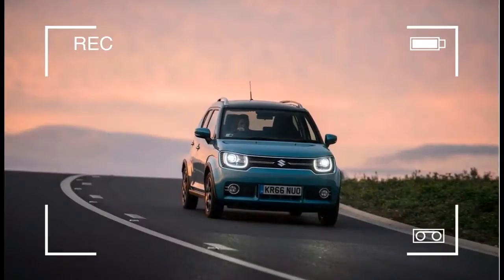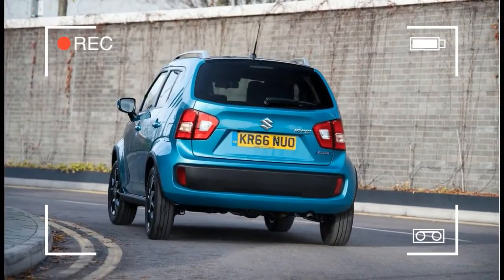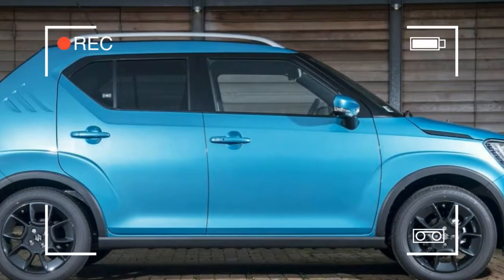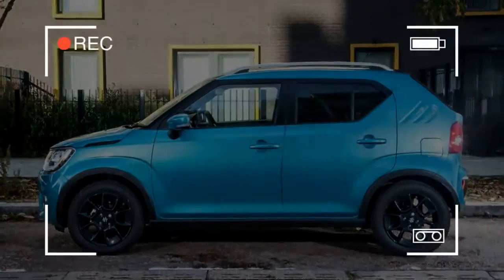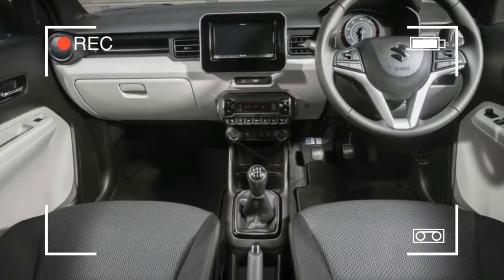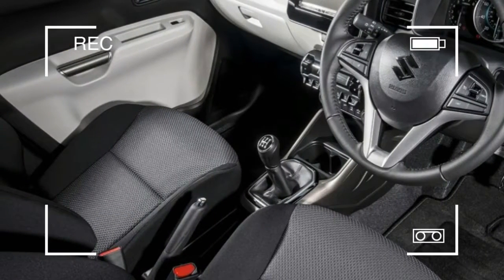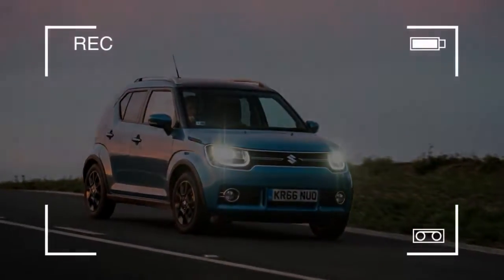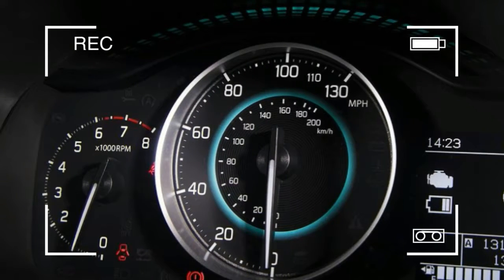Mercedes Maybach G650 Landaulet Review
Mercedes Maybach G650 Landaulet Review - Vehicles such as the Mercedes-Benz G63 AMG 6x6 and G500 4x42 are all well and good, but they have one key issue:

They simply aren't extravagant enough. Now we know that sounds insane because one of those vehicles has six driven wheels and the other is available in tennis-ball green. But they must not be decadent enough because Mercedes went a step further with the new Mercedes-Maybach G650 Landaulet.

While the most obvious change here is the soft-top, which will make this perfect for the wealthy to view wildlife on private safaris, we should start under the hood. The previous two monster G-Wagens made do with lowly V8s.

This one features a twin-turbocharged V12 making 630 horsepower and 738 lb-ft of torque. Like its predecessors, this G650 uses a four-wheel-drive system with front, center, and rear differential locks, and sends power to solid portal axles front and rear. These axles move the differential and drive axles above the wheel centers for additional ground clearance.

Inside, the rear passengers will be in the lap of luxury, even while the driver is navigating particularly harsh terrain. The soft top can be electrically raised or lowered, as can a glass partition to the driver's compartment.

The two individual rear seats can be fully reclined, and leg rests deploy from below, taking full advantage of the truck's long wheelbase. This would likely make for an amazing vehicle for stargazing. The passengers also have access to folding tables, 10-inch LCD displays, and heated, cooled, and illuminated cup holders.

Only 99 of these G650s will be built. Mercedes will show the SUV at this year's Geneva show, and it will hit the market this fall. Mercedes hasn't announced pricing, but expect it to be exorbitant. Not that that matters for American buyers, since a Mercedes representative told us it won't be offered in the States. For buyers in countries where the G650 will be available, they will have the option of four interior color schemes, three soft-top colors, and four paint hues.